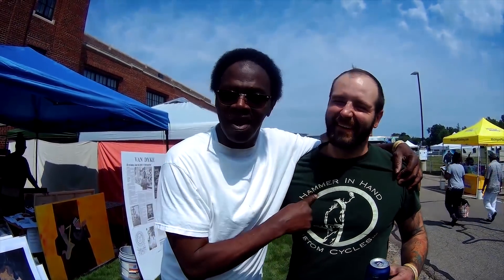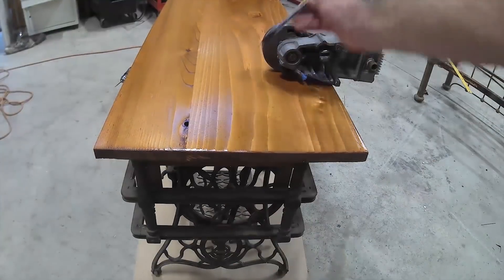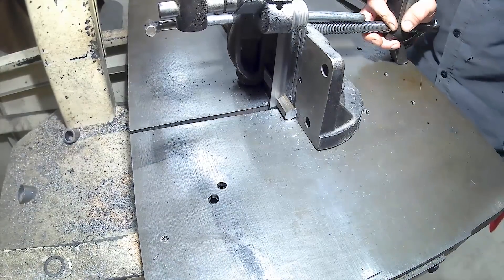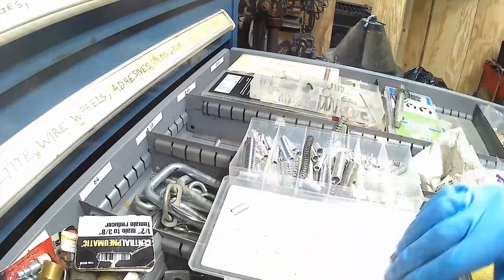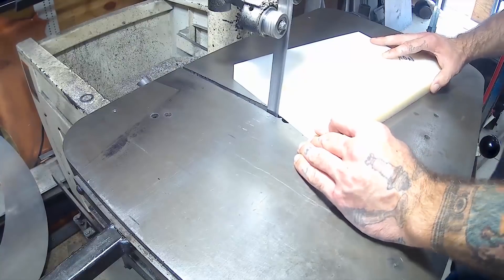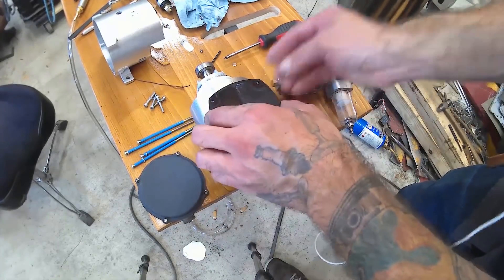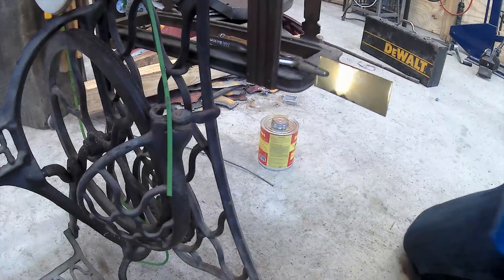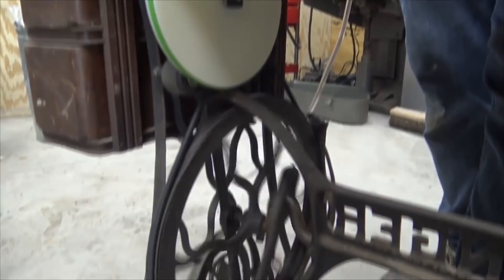How To Make A Pneumatic Air Engraver Machine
In this tutorial, we show you how to make a treadle powered air engraver from scratch.